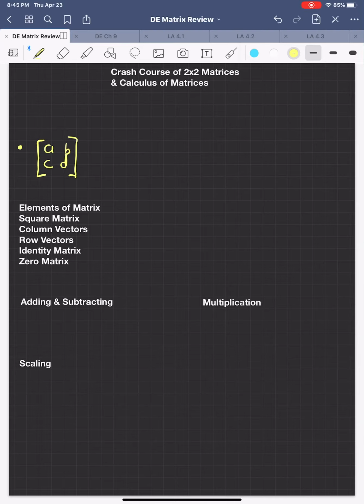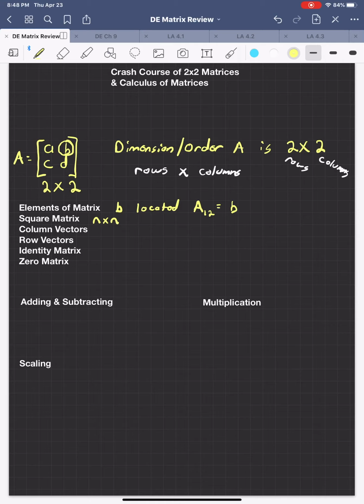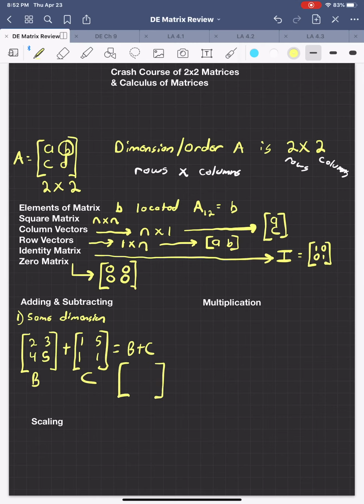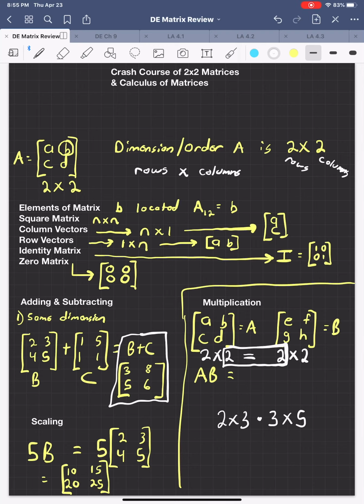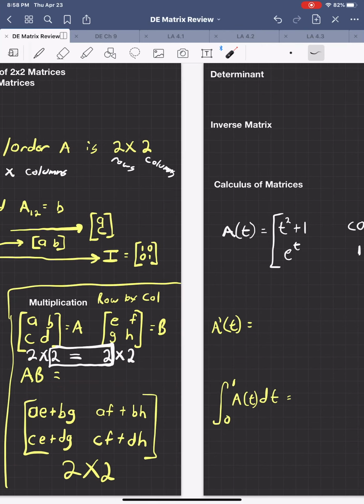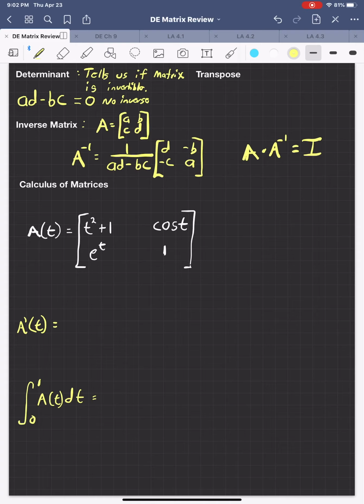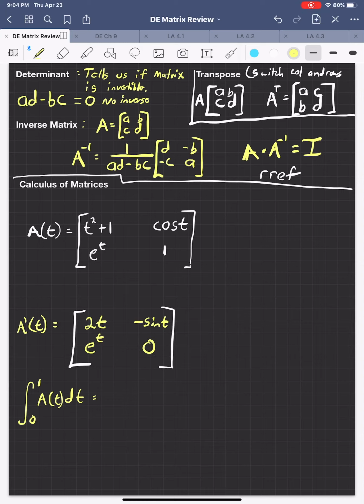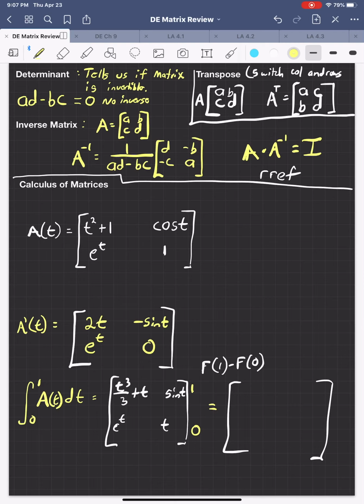Crash Course 2x2 Matrices